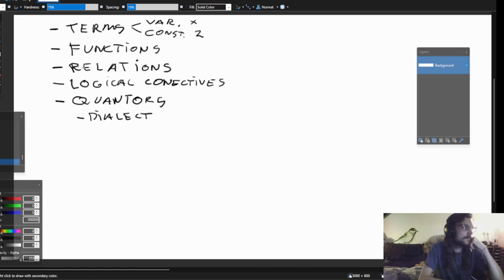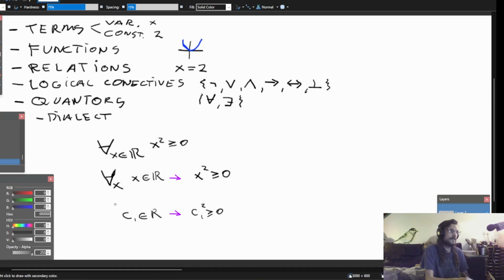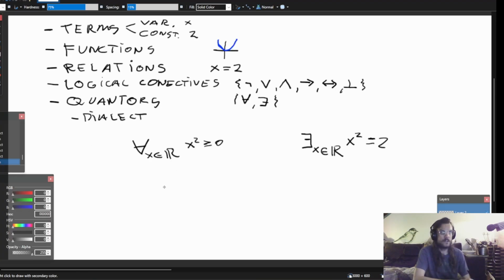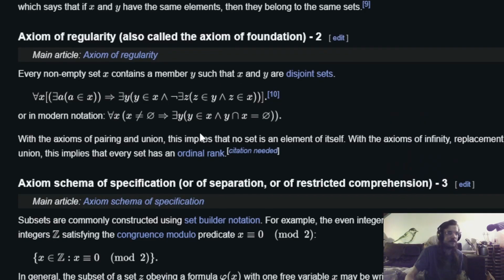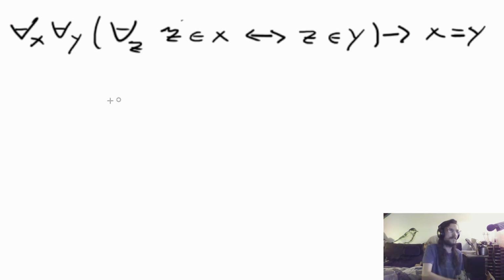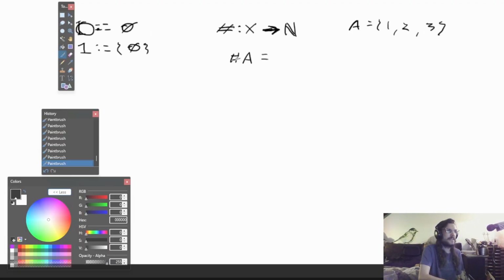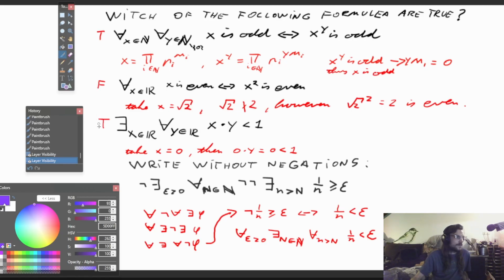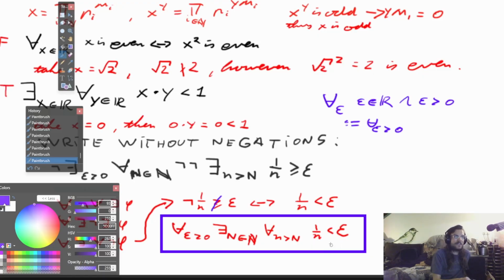Mathematical Logic 103 - Quantors, Sets and Axioms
in this video i go over what quantors are, and the fundaments of math acourding to Zermelo Freankel set theory.